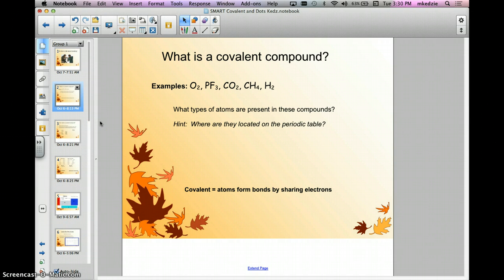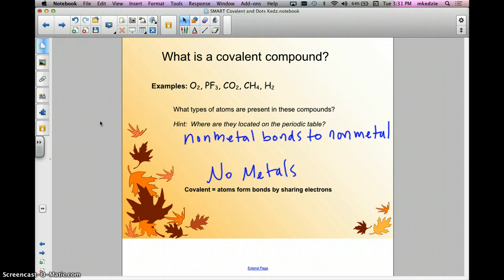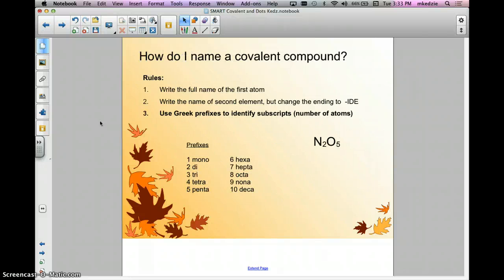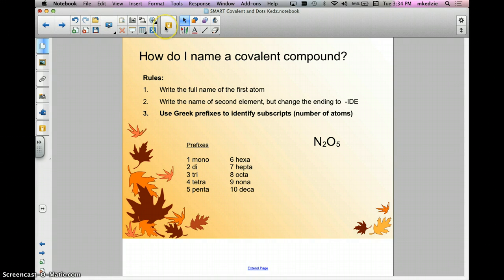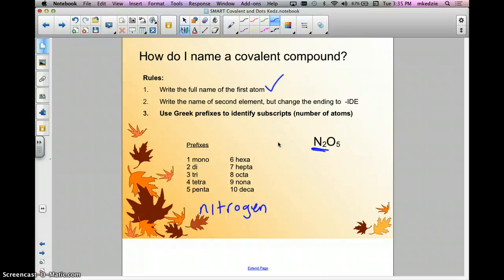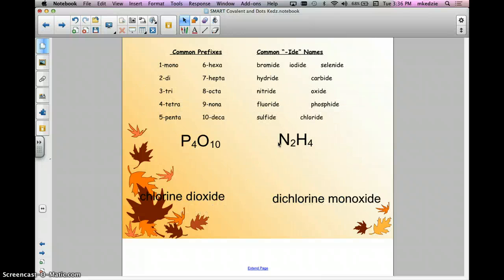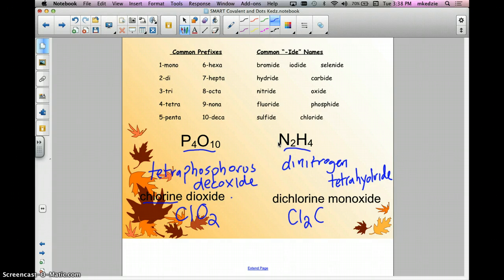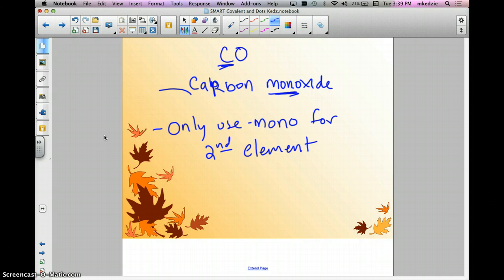Naming Covalent Compounds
Lecture on how to name and identify covalent compounds by Mike Kedzie